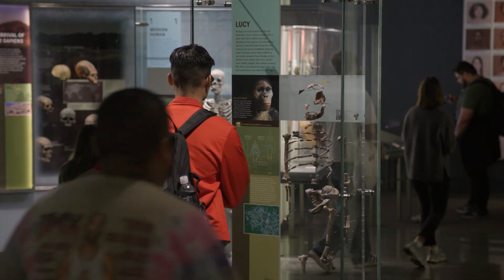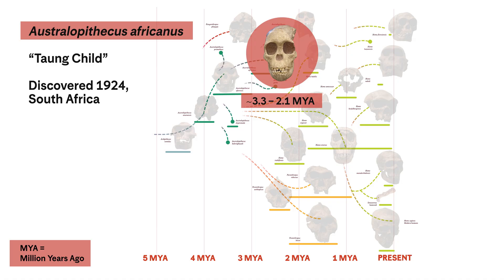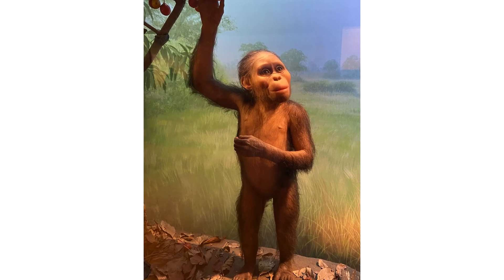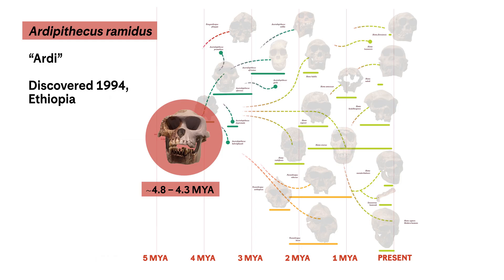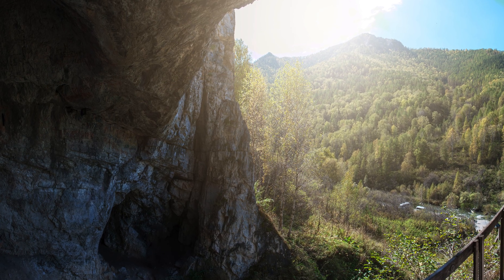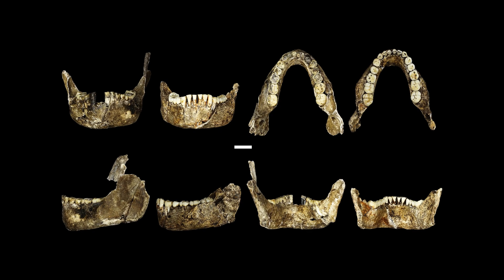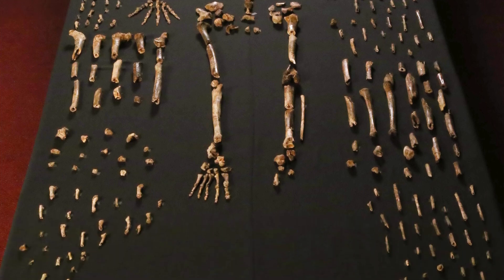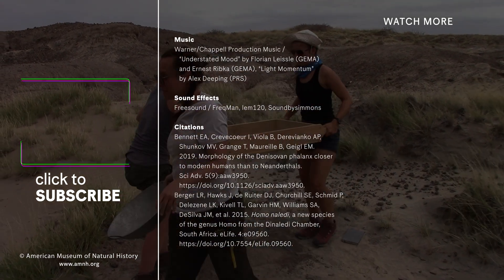Five Human Ancestors You Should Know About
“Lucy,” the 3.2-million-year-old fossil of a human ancestor, became a household name after her discovery in 1974. But Lucy is just one of several fossils that have revolutionized our understanding of human evolution. Museum paleoanthropologist Ashley Hammond to learn about five other landmark fossil discoveries and how they’ve helped scientists piece together the puzzle of human evolution.

“Taung Child” and “Turkana Boy” are two fossil individuals who gave new perspectives on what was already known about their species. In the last 30 years, fossil discoveries revealed the existence of one of the oldest and one of the most recent hominins, Ardipithecus ramidus and Homo naledi. Discovered in 2010, Denisovan hominins left behind partial fossils, so much of what we know about them comes from their DNA.

00:00 – Introduction & "Lucy"
00:28 – Human Ancestor Family Tree
00:37 – Taung Child
01:14 – Turkana Boy / Nariokotome Boy
01:46 – Ardipithecus ramidus
02:14 – Denisovan hominid
03:01 – Homo naledi
03:34 – Importance of Finding Fossils